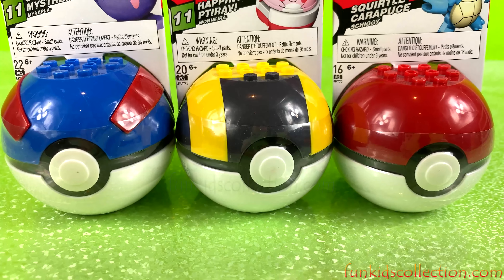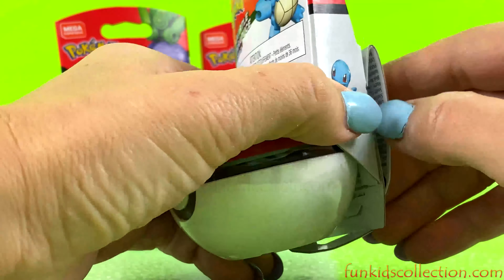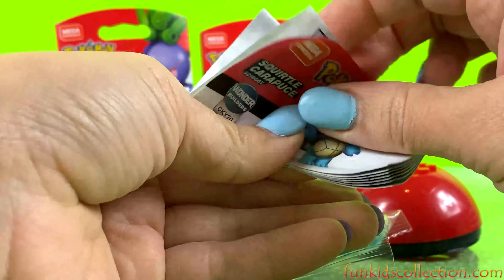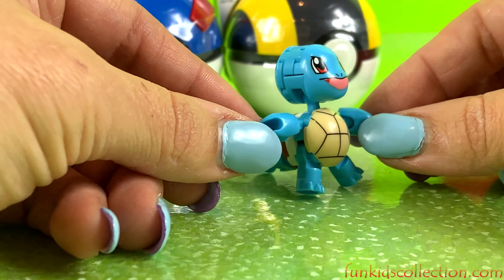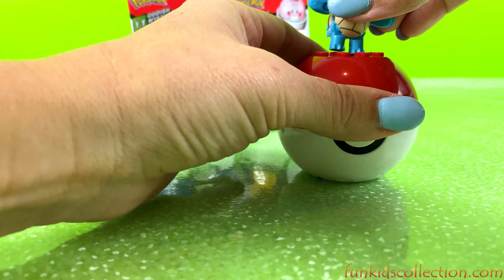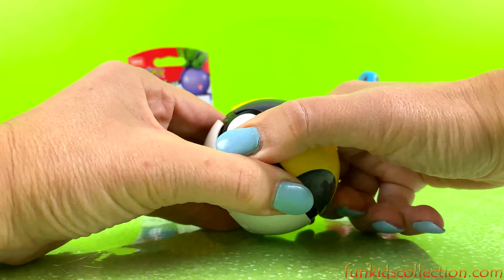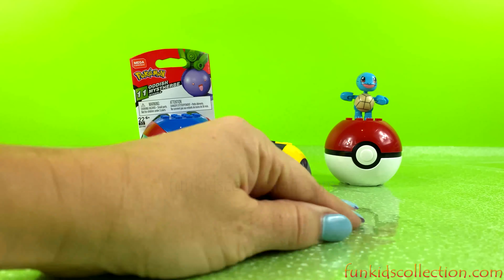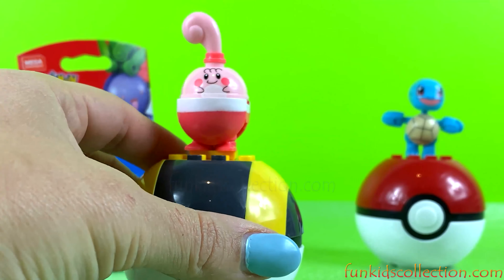Unboxing Mega Construx Pokemon Oddish Mystherbe Pokemon Happiny Ptiravi Pokemon Squirtle Carapuce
In this video will be Unboxing Mega Construx Pokemon Oddish Mystherbe Myrapla Pokemon Happiny Ptiravi Wonneira Pokemon Squirtle Carapuce Schiggy. These are Mega Construx Pokemon Series 11

Funkidscollection.com is a child safe and family-friendly kid channel for people of all ages. We love unboxing and reviewing all kinds of toys. We are committed to bring The Most Trending Toys and The Most Popular New Toys.

Te dashur Femije. Ne kete video, do te hapim disa lodra pokemon. Keto lodra aq popullore per femijet. Le te ndjekim kete video me lojra pokemon.

Funkidscollection.com eshte nje Kanal per Femije shume i Pershtatshem dhe i Sigurt. Aty perfshihen lodra te pershtatshme per te gjitha moshat. Ne rast se kjo video ju ka pelqyer, MOS HARRONI te na PELQENI (Like) - Ndaj me te tjeret (Share). Shikim te kendshem!